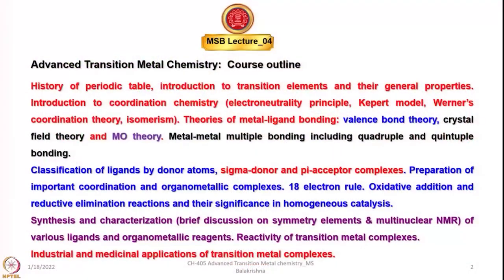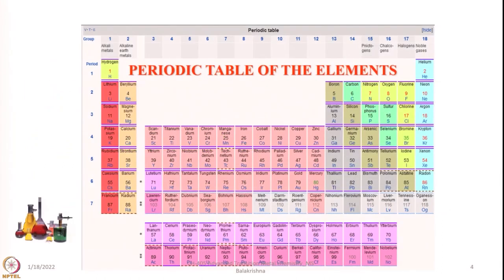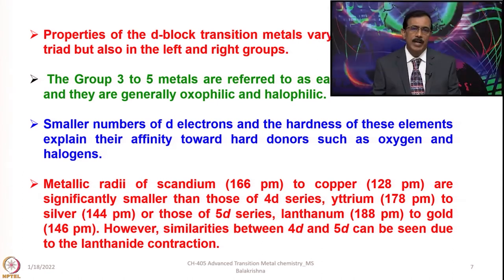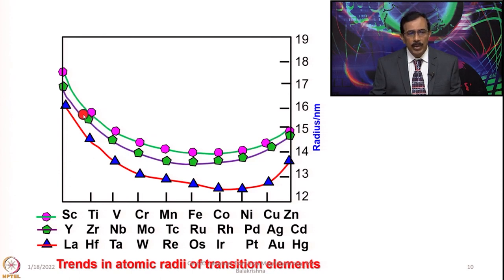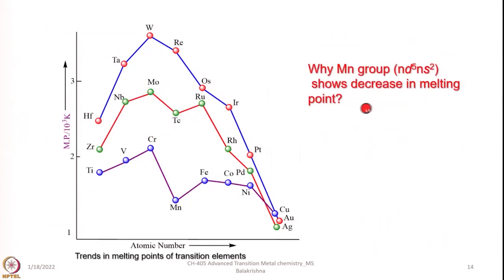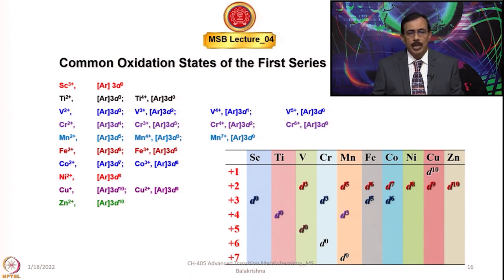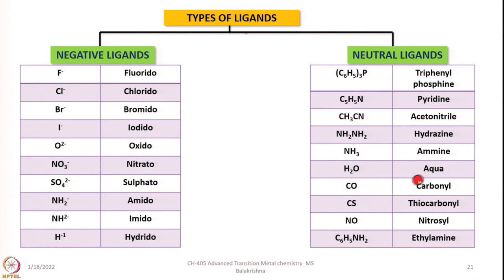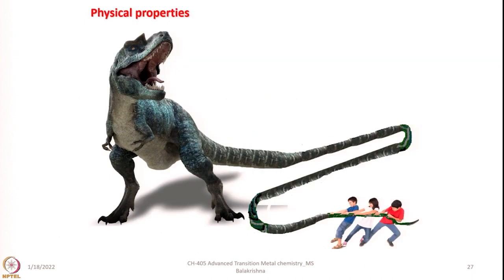Lecture 4 About the Periodic Table